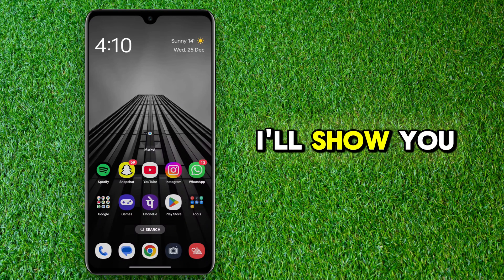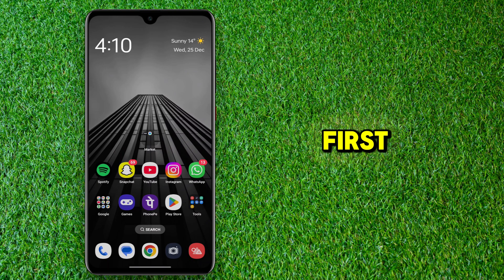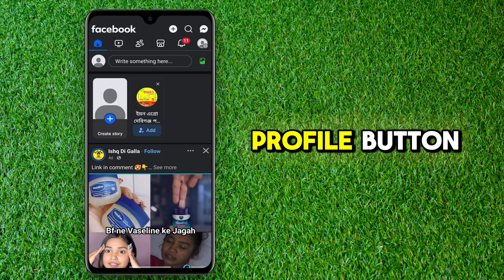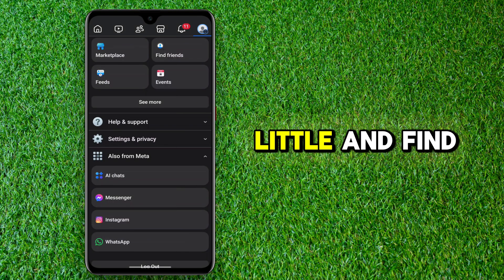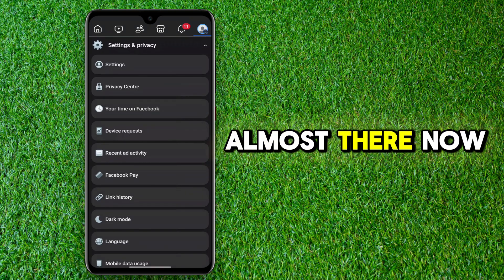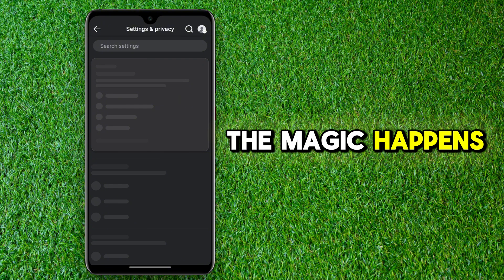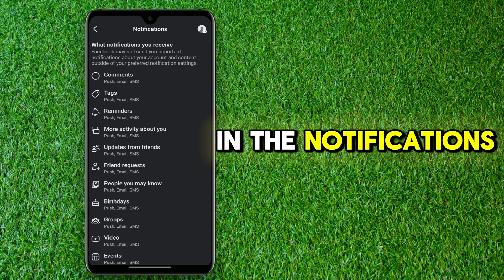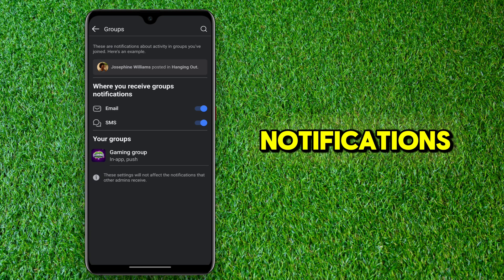Turn Off Highlight on Facebook in (2025)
Topic:-How To Turn Off Highlight on Facebook

In this video, I will show you how to turn off highlight on Facebook using your desktop or mobile device. You will learn how to stop Facebook from highlighting your posts, comments, and reactions, how to remove the highlight from your existing activity, and how to manage your highlight settings. Whether you want to reduce clutter, improve your user experience, or just change the appearance of your Facebook profile, this video will help you turn off highlight on Facebook with ease.